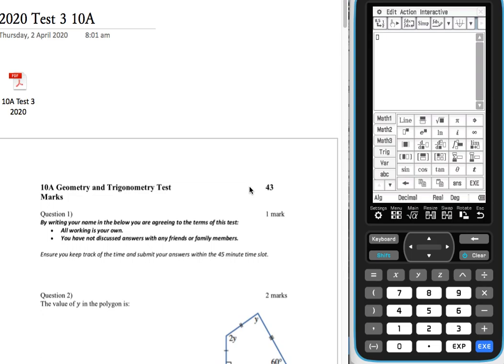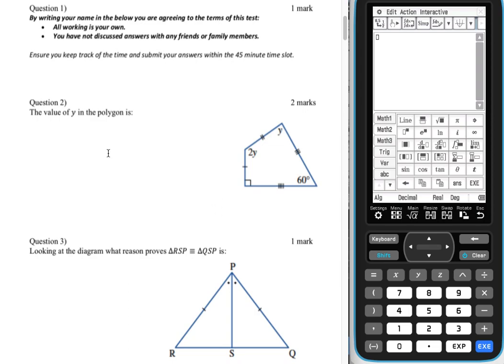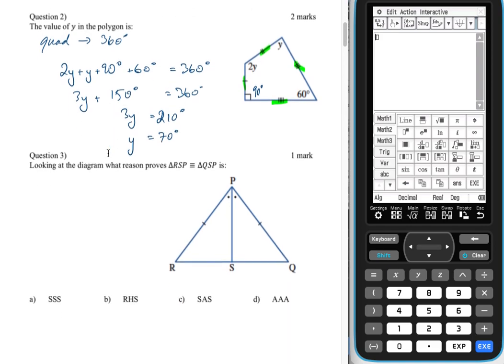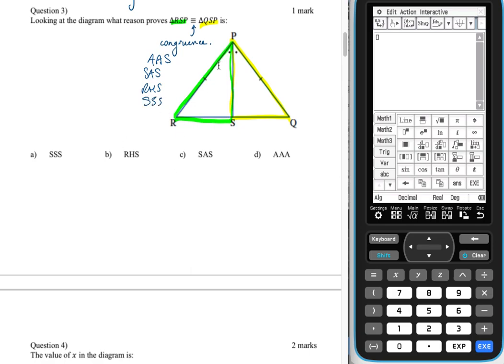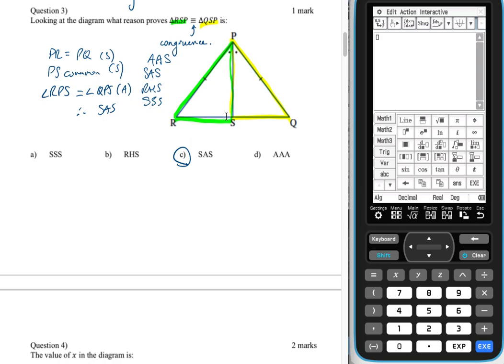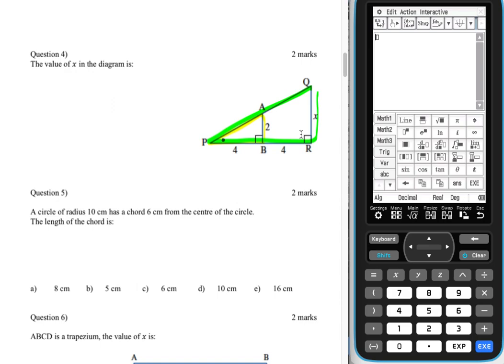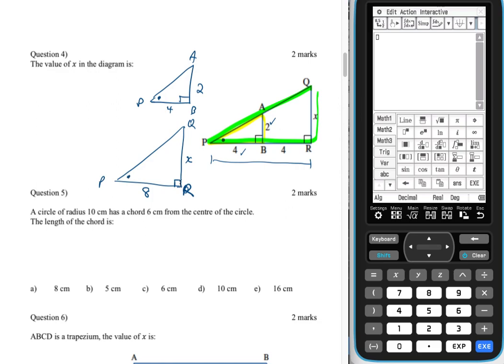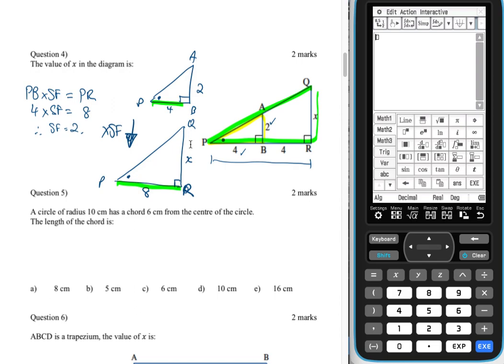10A Test Q1-4